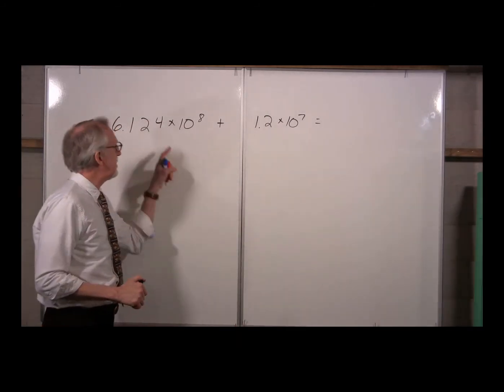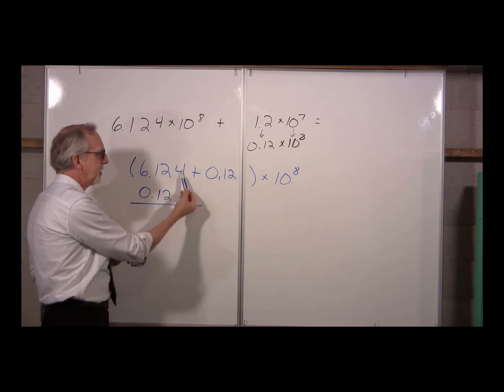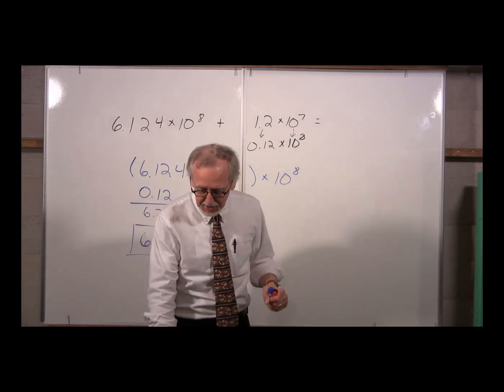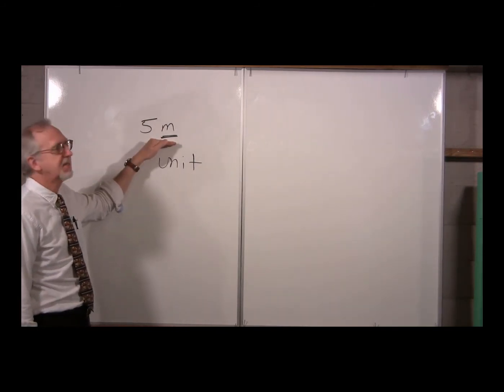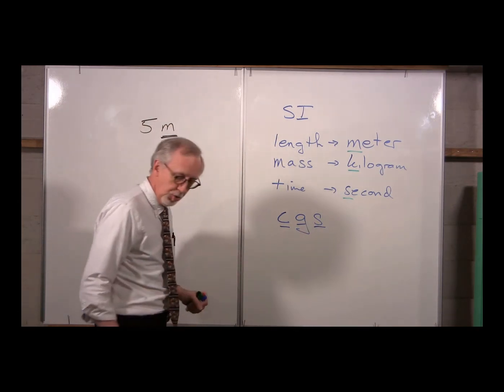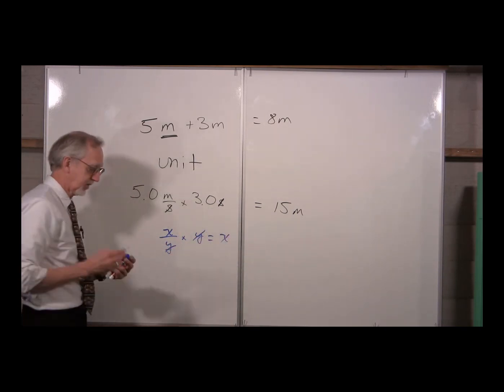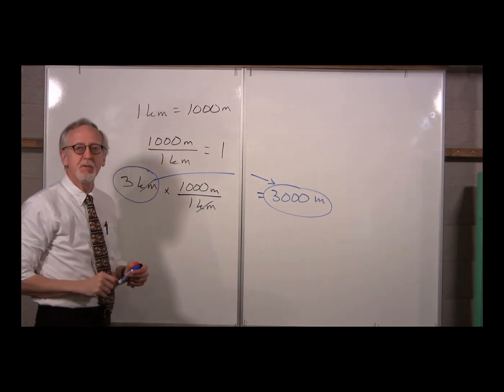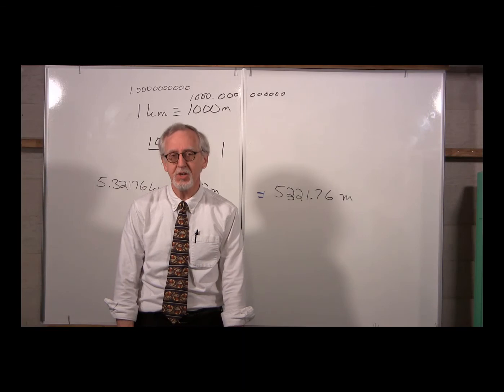PHYS1112 Lecture #1, Video 4: Introduction and Math Review